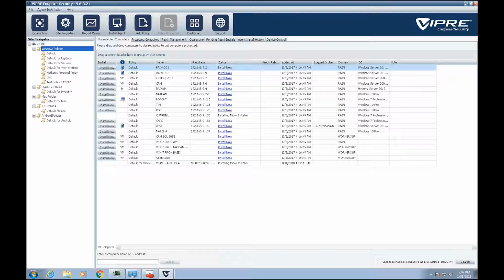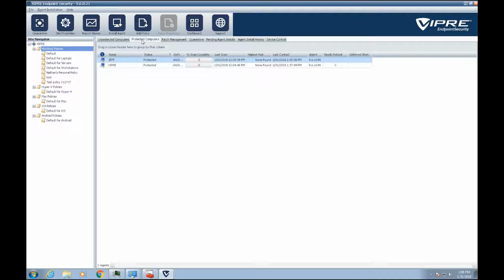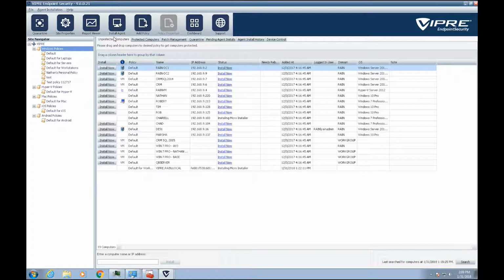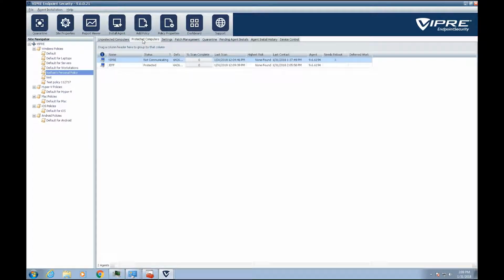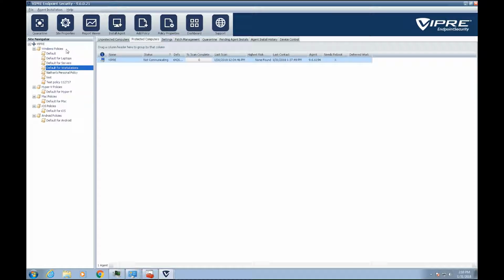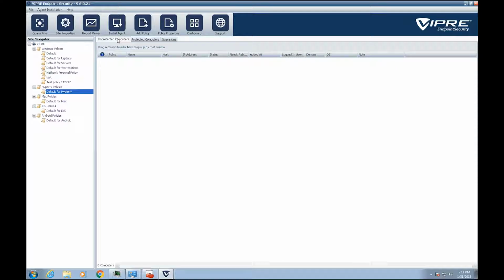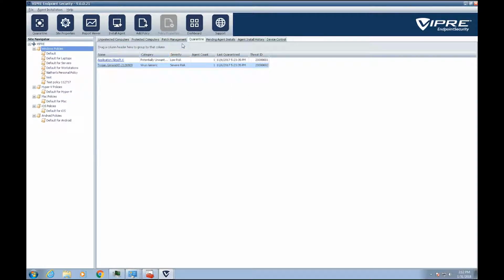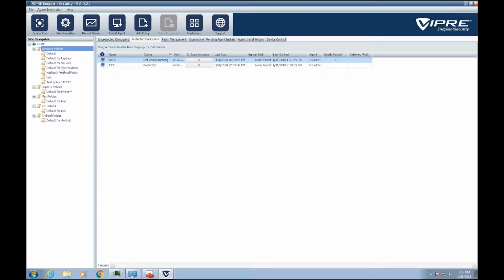VIPRE Endpoint Security On-Premise Tutorial Pt. 2: How to Navigate the GUI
In part 2 of our VIPRE Endpoint Security On-Premise Console Tutorial, Nathan walks us through the console’s GUI. Learning how to navigate around a new console can be one of the hardest parts of setting up a new console, so we are here to help!

Follow us on:
Twitter.com/rain_networks
Facebook.com/rainnetworks1